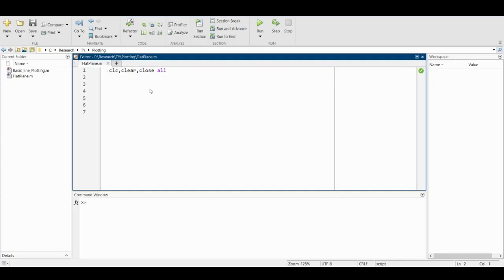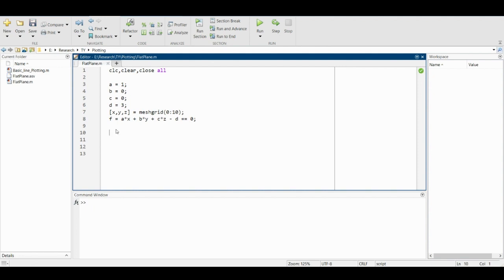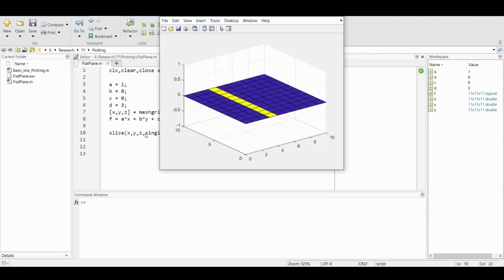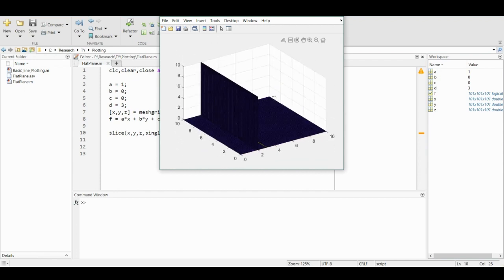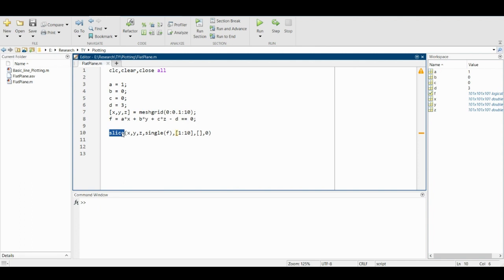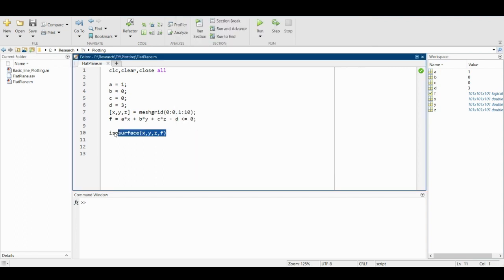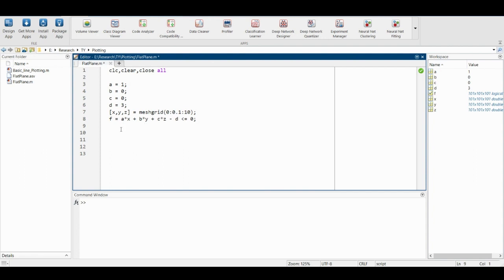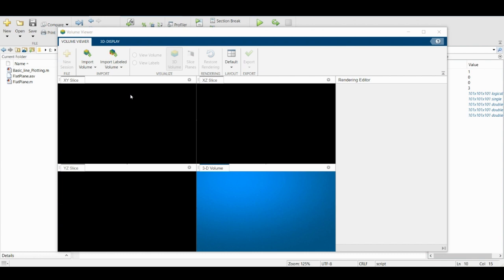Advanced Plotting 03 (Code) : 2D Flat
Advanced Plotting: In this video we will be using number of MATLAB function to visualize 3D Mesh grid.

Code is given on My github page